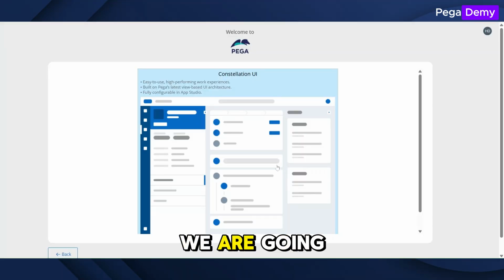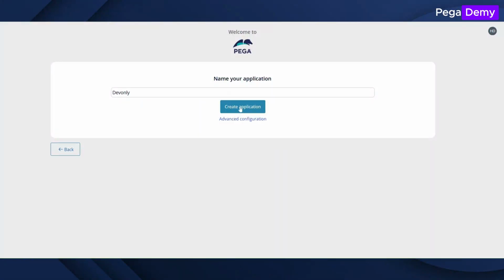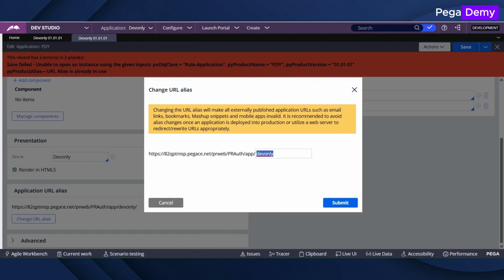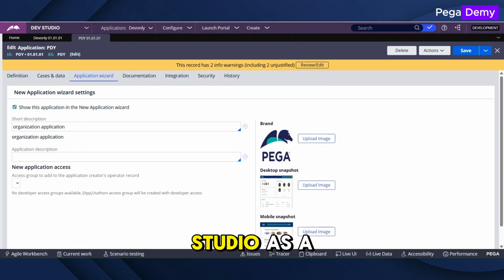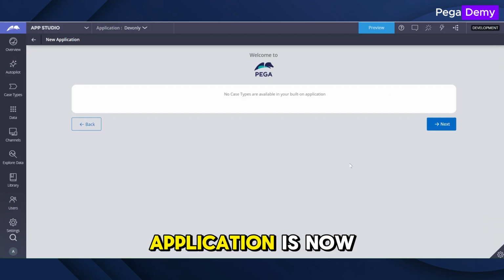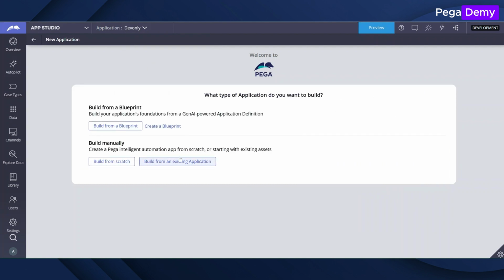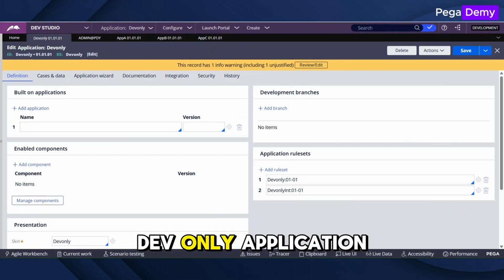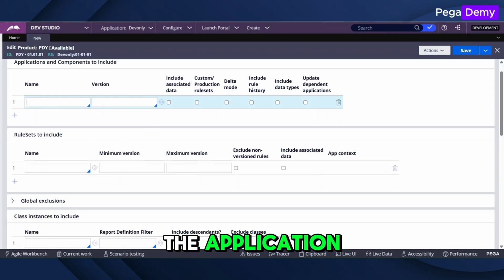How to set up applications in Constellation | PEGA CLSA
Set up applications in Constellation for PEGA CLSA exam.
PEGA CLSA Exam scenario
PEGA CLSA sample applications setup
PEGA CLSA Build